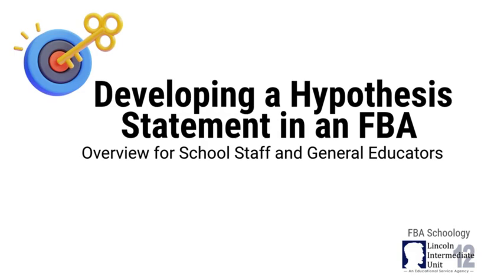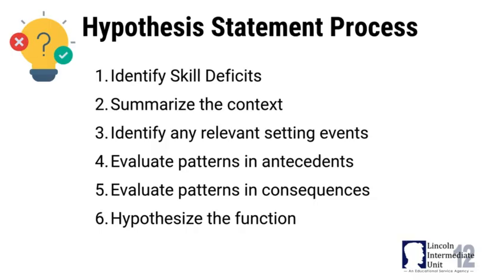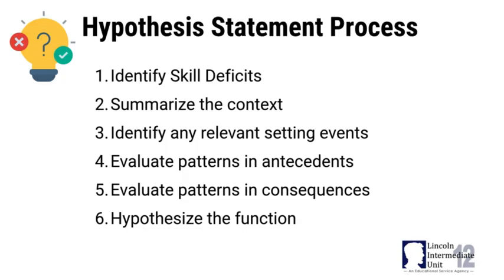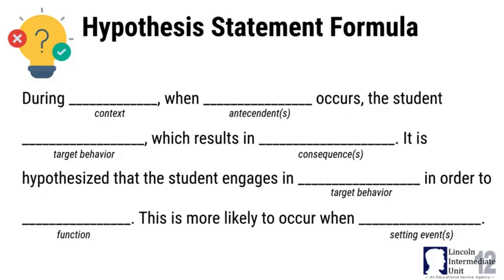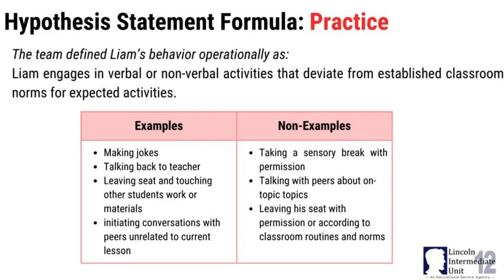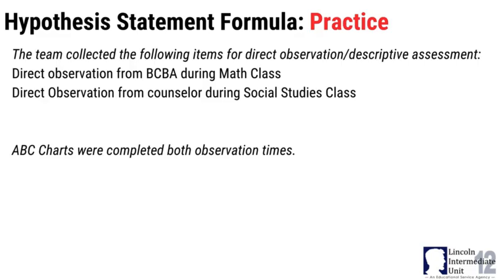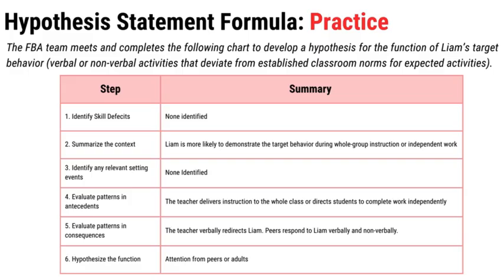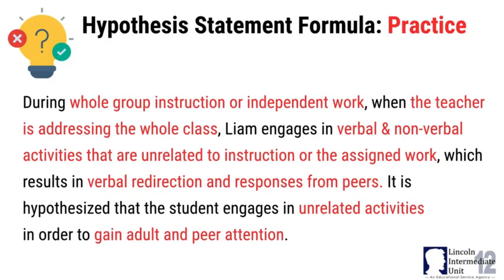FBA Video PArt 4 Hypothesis Statement